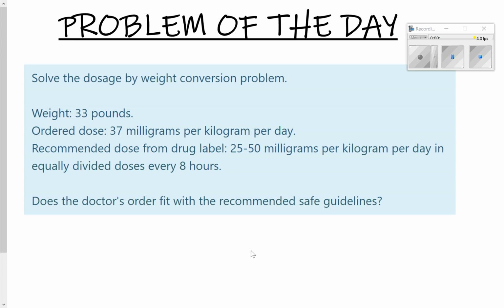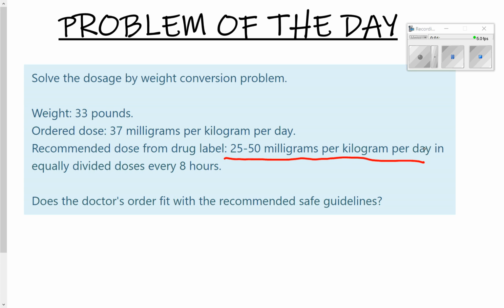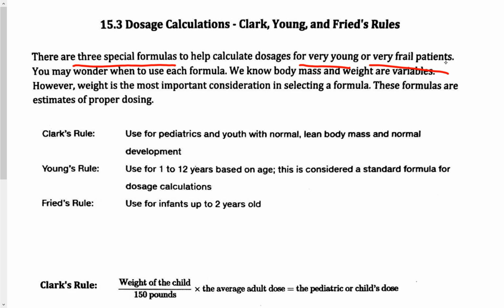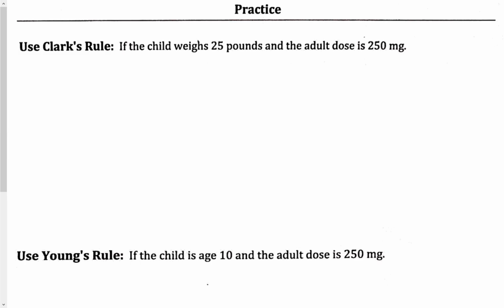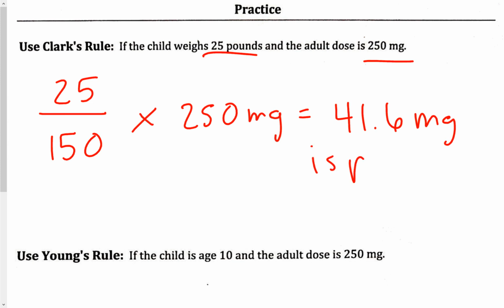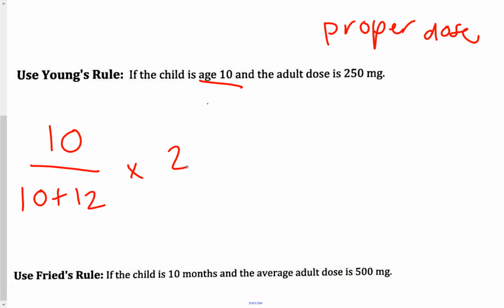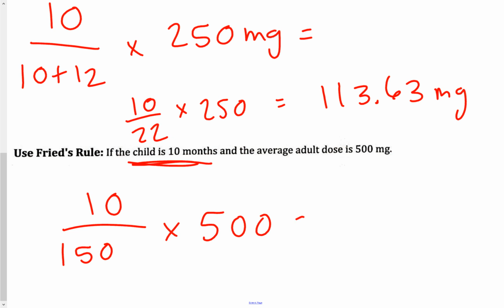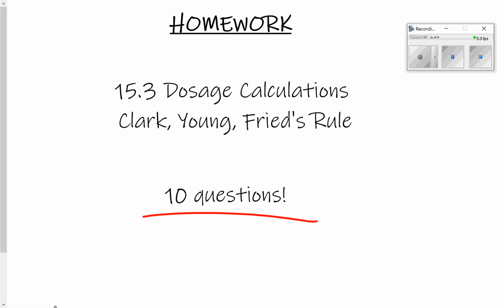Monday, April 6 - Medical Math - 15.3 Dosage Calculations Clark, Young, Fried's Rule